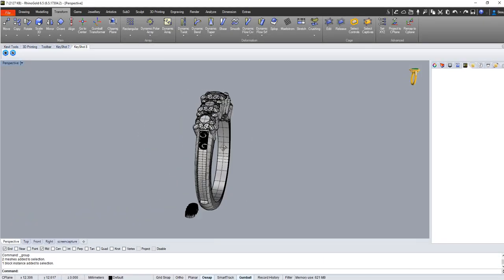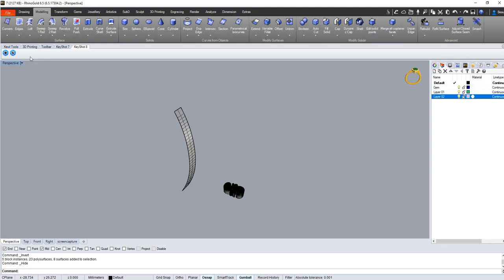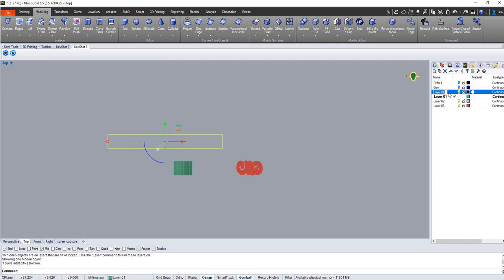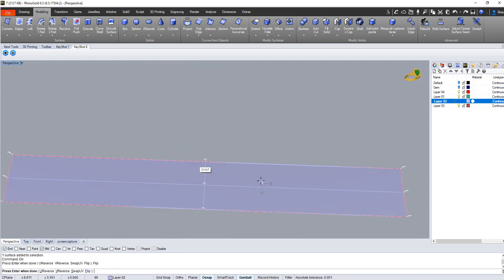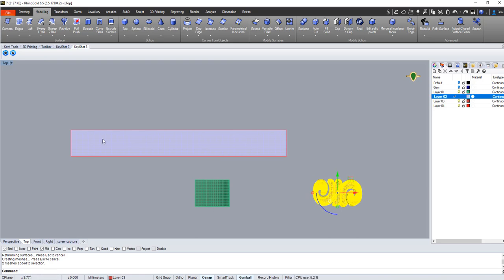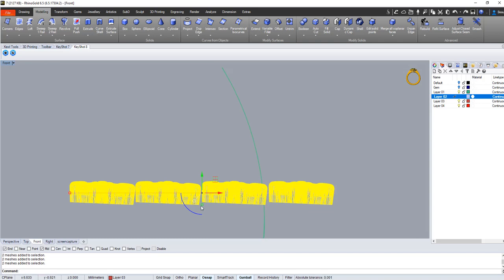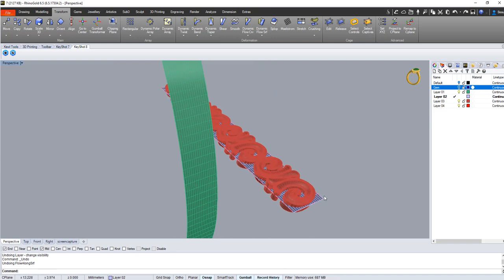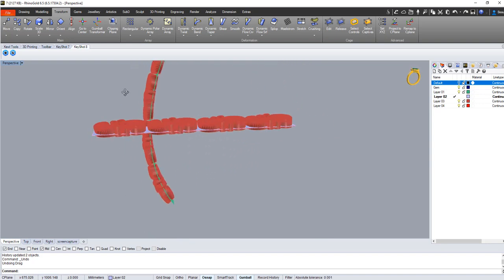Rhino 5/6 Flow along surface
this is unedited. A short video I did for  customer on flow along surface. These are all Rhino commands so you do not need rhino gold, Matrix, or Matrix Gold to use these commands.